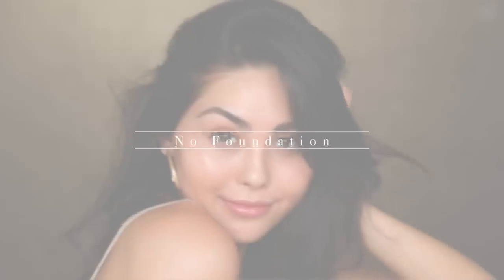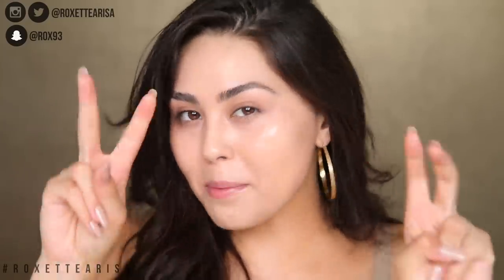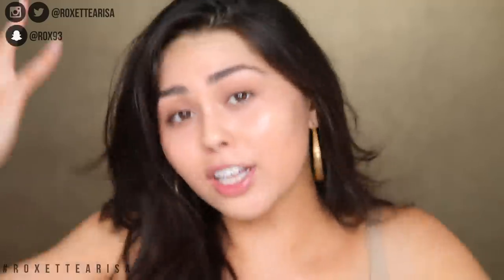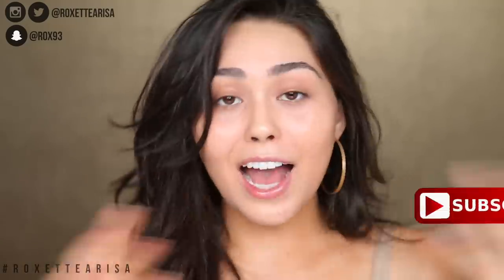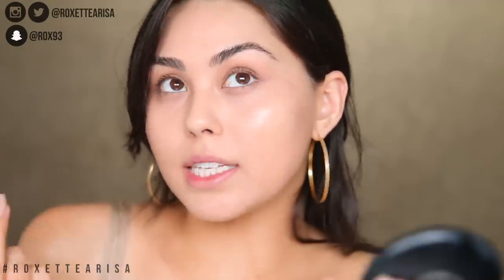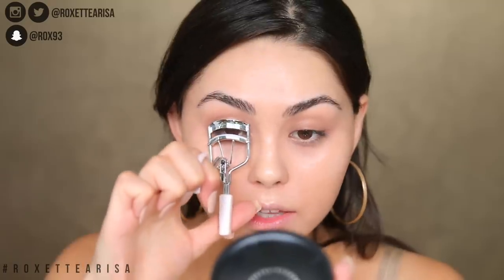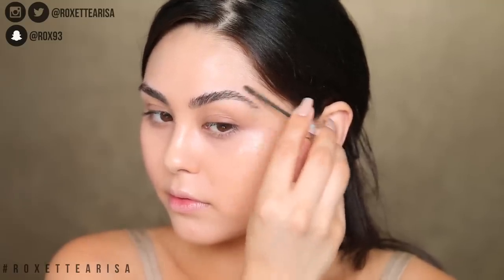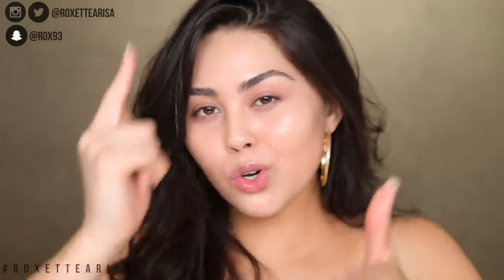Back To School: No Foundation Makeup Routine | Roxette Arisa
Hi guys today I'm doing a Back To School: No Foundation Makeup Routine! I've been doing a lot of back to school makeup tutorials and drugstore back to school makeup looks so I thought today I would change it up and show you how I create a no makeup makeup look using no foundation! It's a perfect school makeup look but also could be great for going to work or the gym or just running errands. Hope you like it!

PRODUCTS USED:
Tarte Cosmetics Drink of H20 Hydrating Boost: